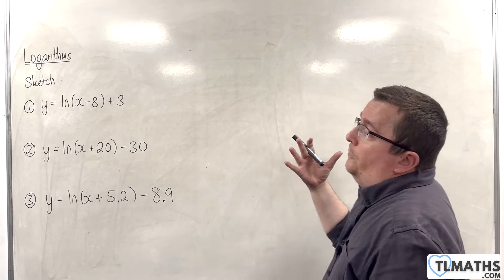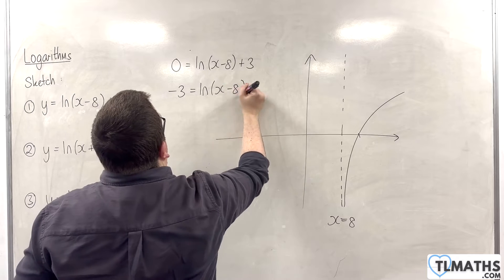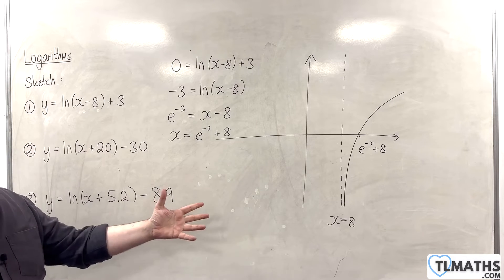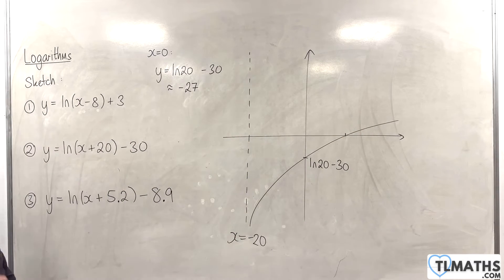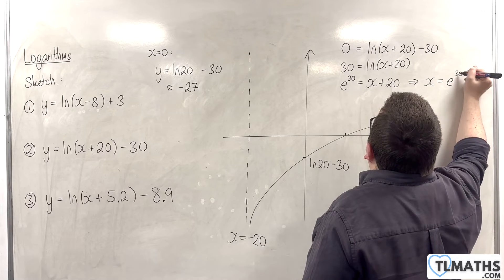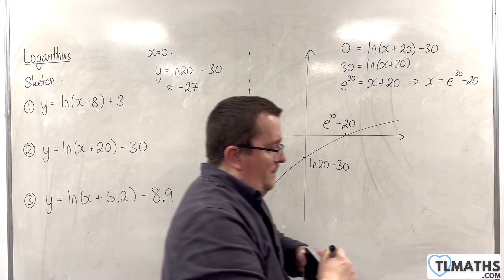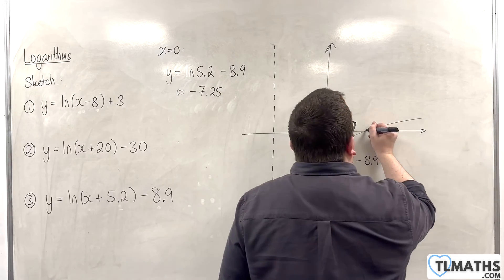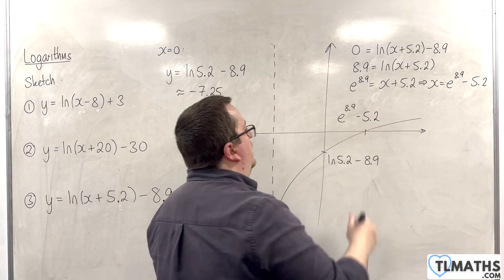A-Level Maths: F3-19 [Logarithms: Examples of Sketching y = ln(x + a) + b]